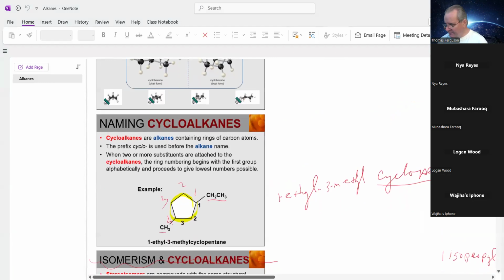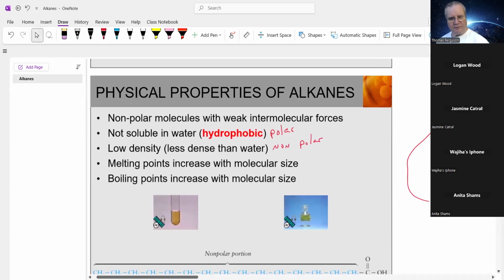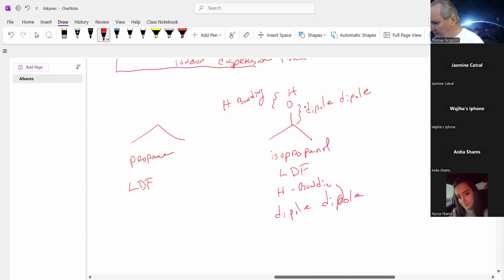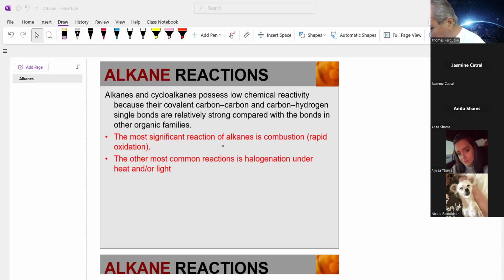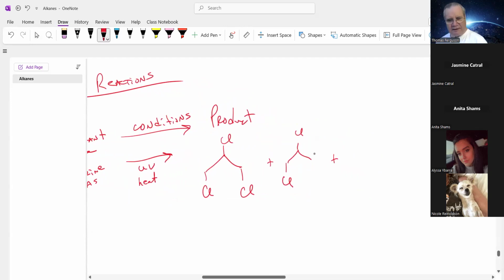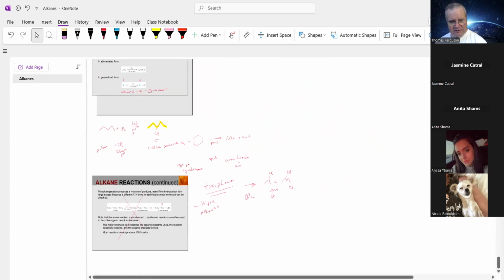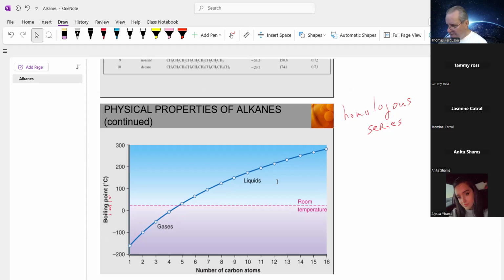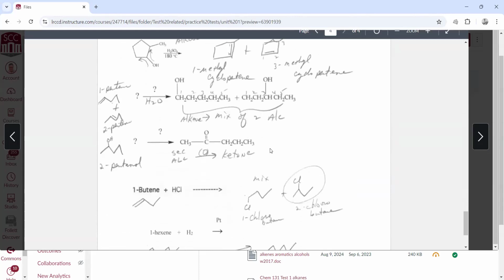Video unit 1 alkanes 2 9 4 2024